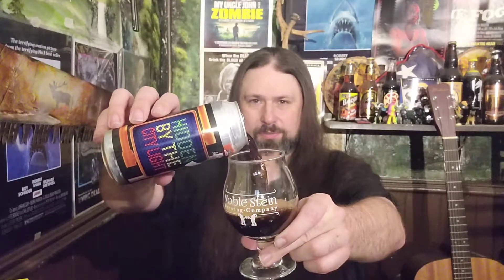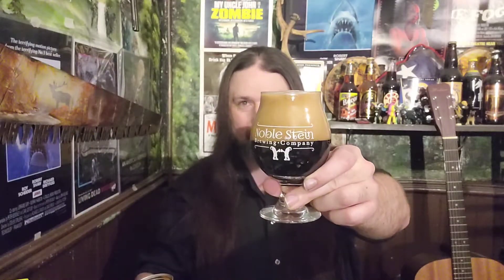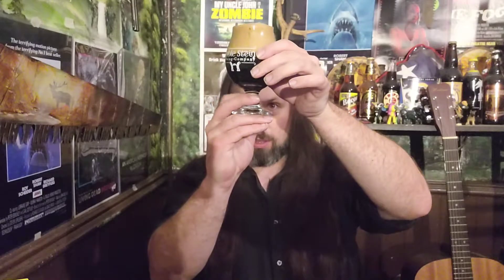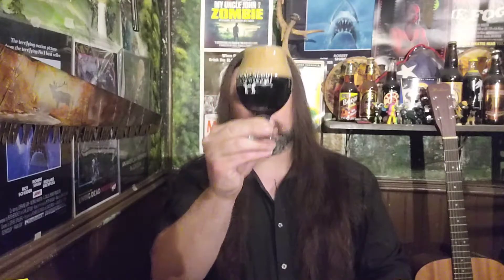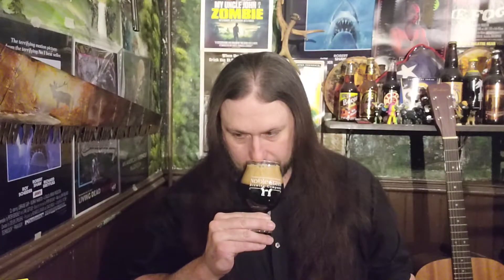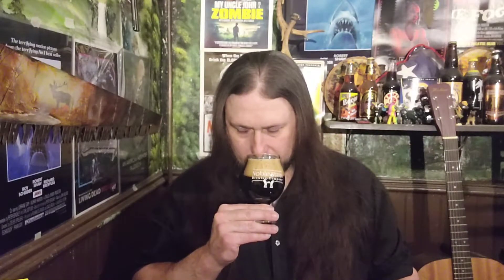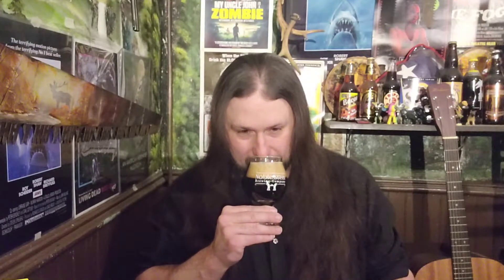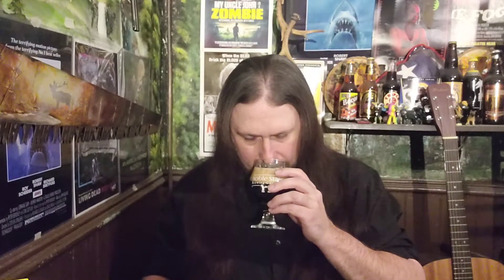Singlecut - Hidden By The City Light Pastry Stout - PABREWNEWS